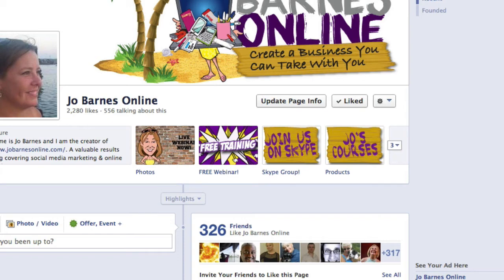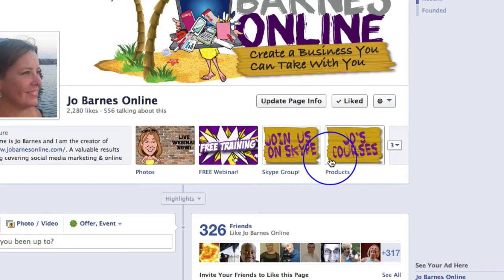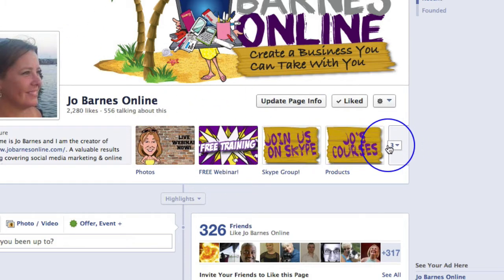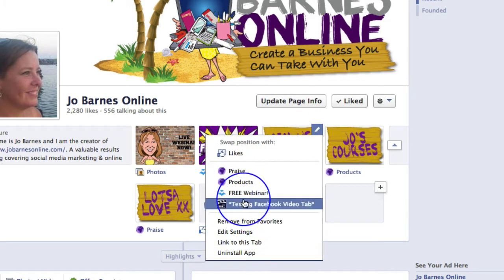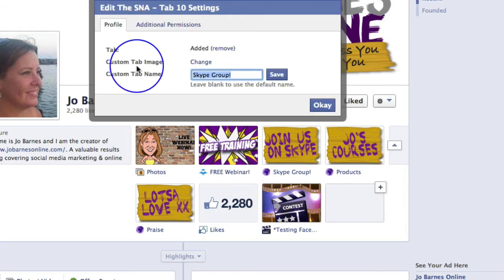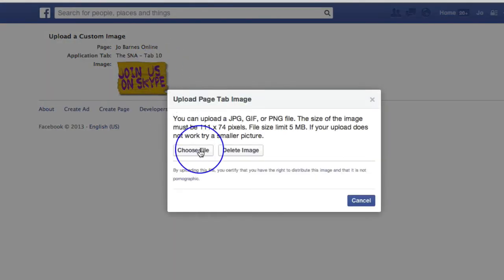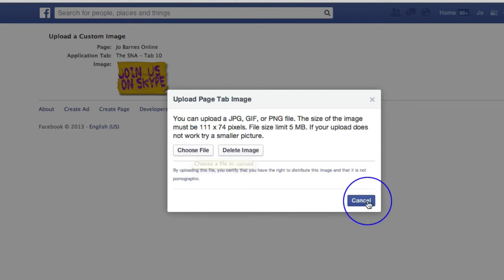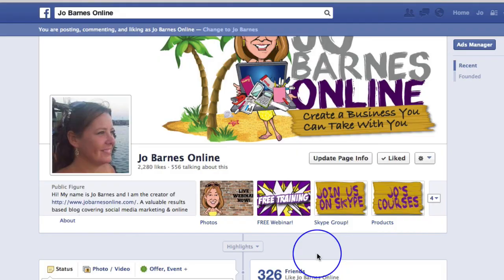How to Change Your Facebook Page Tab Image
How to change the image and description of your Facebook Tab app. An Oldie but a goody.

Your Facebook tabs are where you see your likes, location, photos and the third party applications you may have installed for other activity such as Static HTML or a Video App.

The Tab image or 'App cover' is the square that sits on your page and is usually a click-able option for your visitors and followers to access certain areas of your page.

Facebook and the Third Party App developers will set a sort of 'default' image to your app cover. BUT you don't have to keep them. Customized covers are far better for creating a sense of consistency and Brand and keeping the same look to your page.

In this quick how-to you'll see how you can change the cover, swap the position and edit the settings to get your ideal look. And you'll learn all that in 2 minutes! I kid you not!